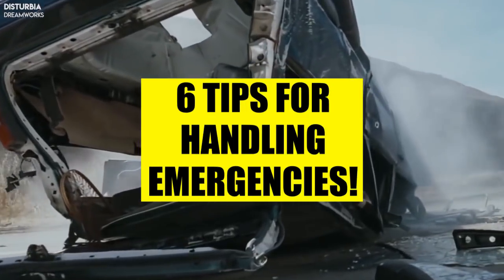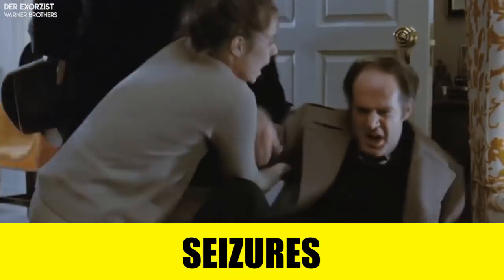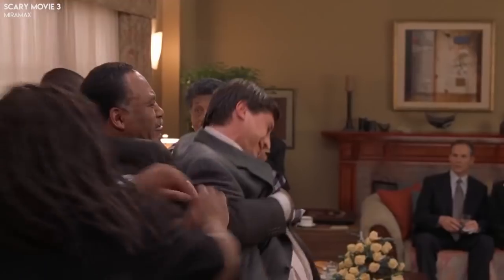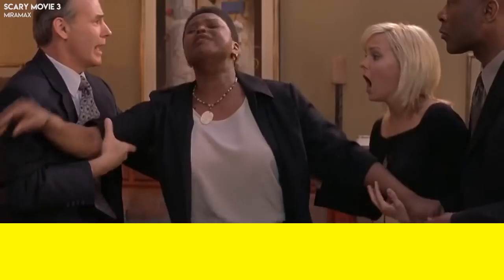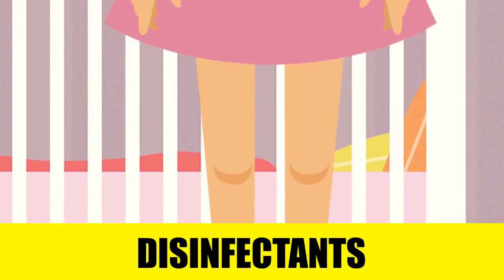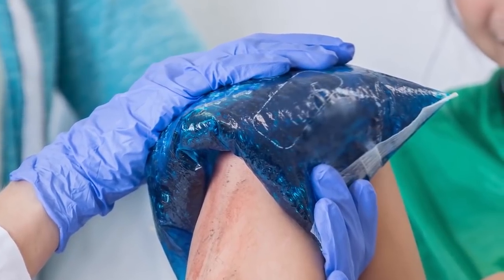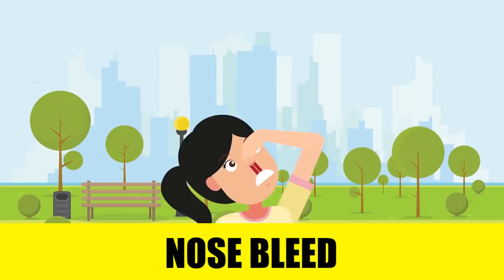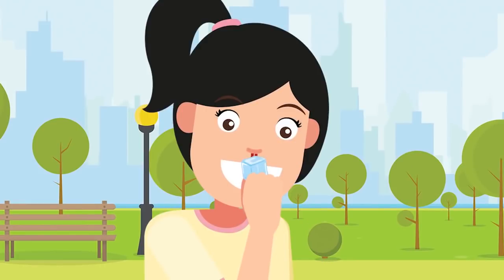6 Tips For Handling Emergencies!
"Coward: One who, in a perilous emergency, thinks with his legs."
-Ambrose Bierce